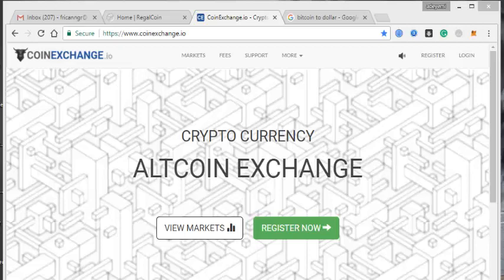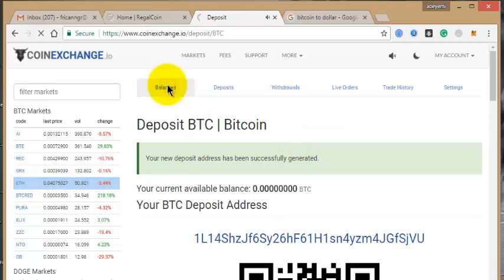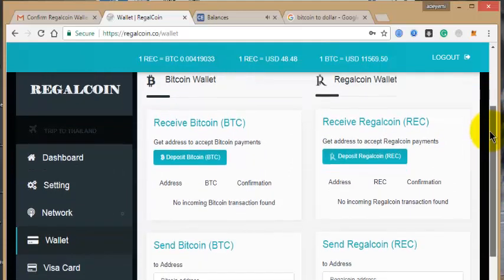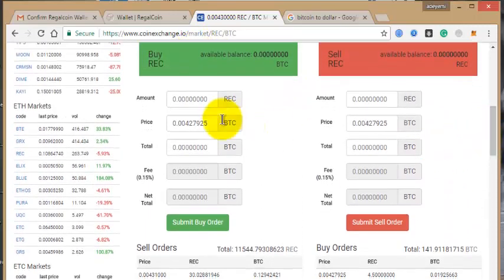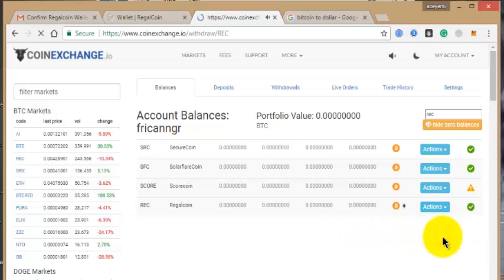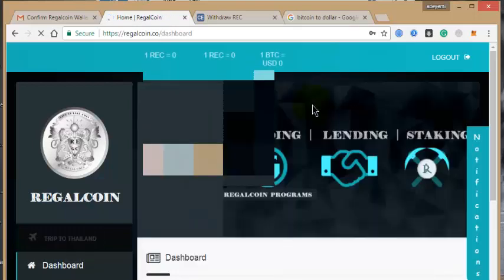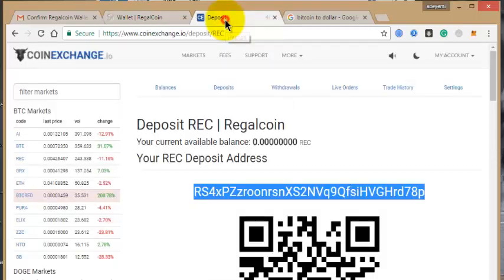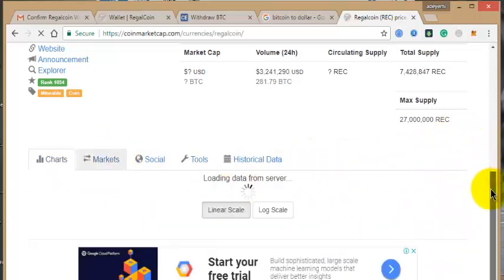How To Fund Your Regalcoin Account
MAke sure you watch below 4 videos to understand how regal coin works.

2. MY REGRET ABOUT BITCONNECT
And Why You Need To Learn From

3. HOW TO CREATE ACCOUNT WITH

4.. HOW TO MAKE BETWEEN $7 TO